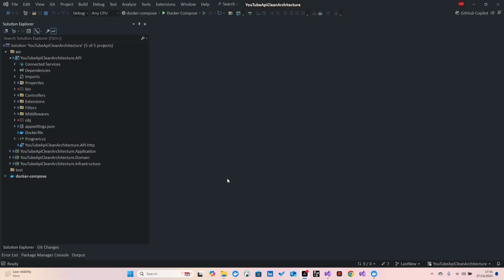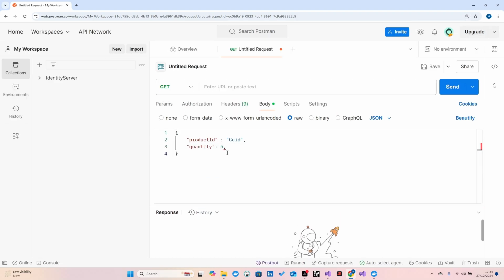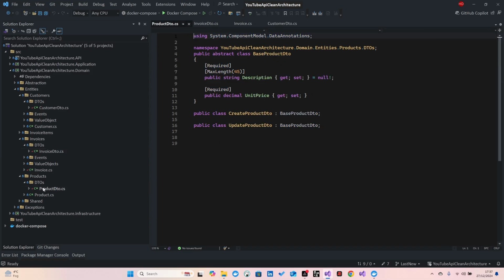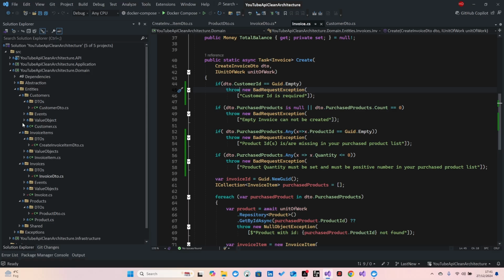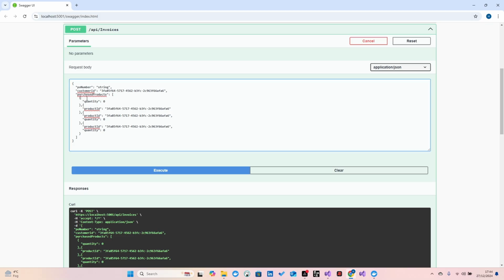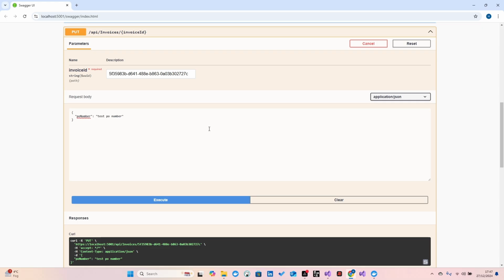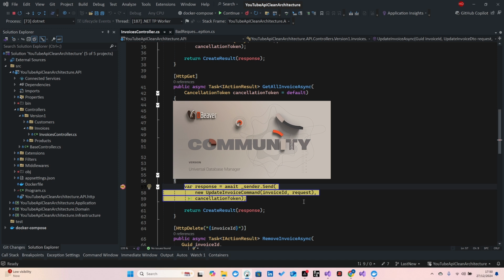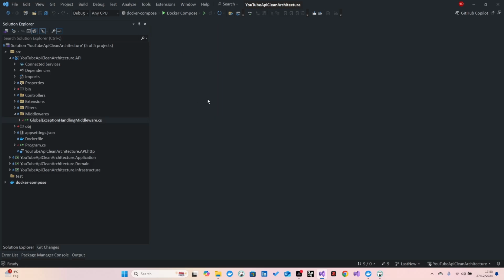ASP.NET Core 8.0 API Project | Action Filter Attribute - Model State - Validations #19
Welcome to the nineteenth episode of the ASP.NET Core 8.0 API series! In this video, we’ll focus on improving API request validation by leveraging Action Filters, Model State Validation, and Data Annotations to ensure data integrity and cleaner request processing.

What we’ll cover in this episode:
✅ Implementing Action Filter Attributes for centralized request validation
✅ Understanding Model State Validation and how to handle validation errors
✅ Using Data Annotations to enforce validation rules on models
✅ Best practices for handling validation errors efficiently
✅ Ensuring cleaner and more secure API request processing

By the end of this episode, you’ll have a well-structured validation system in place, making your API more robust and reliable.